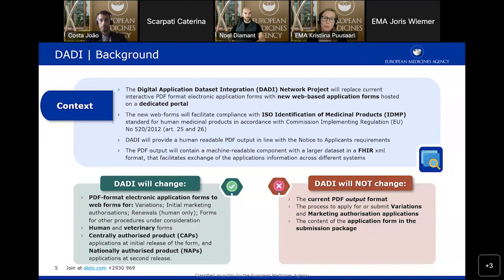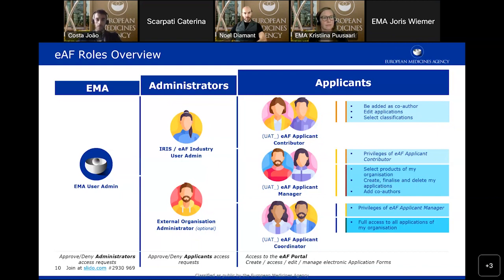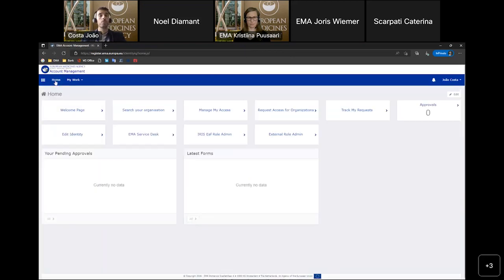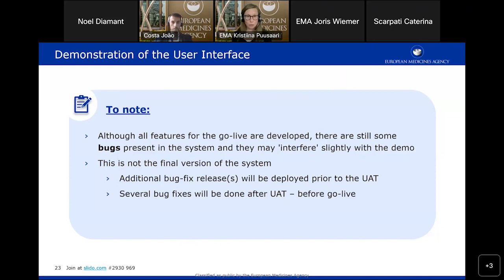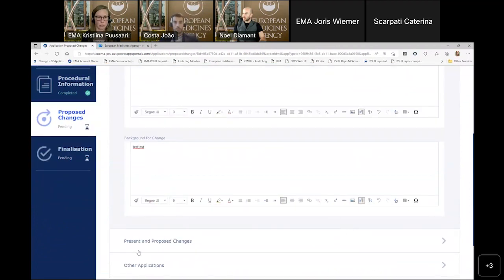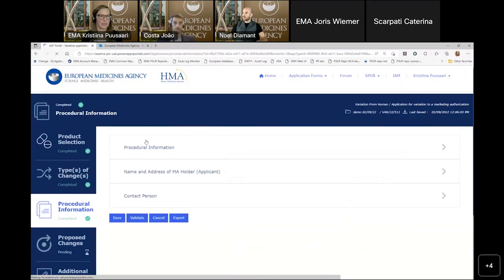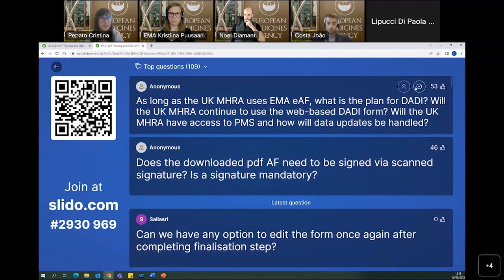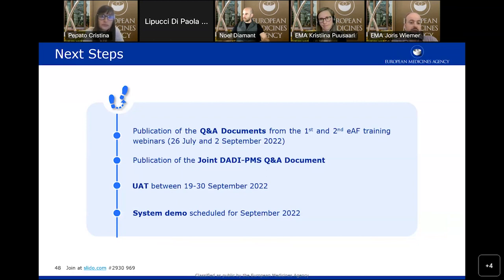2nd DADI eAF Training Webinar’